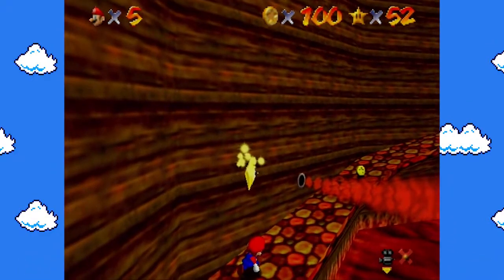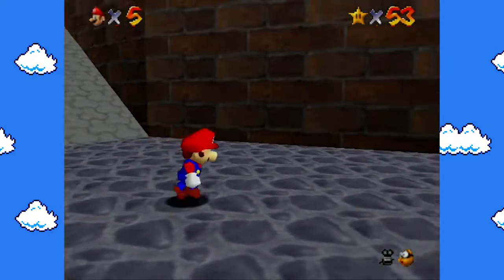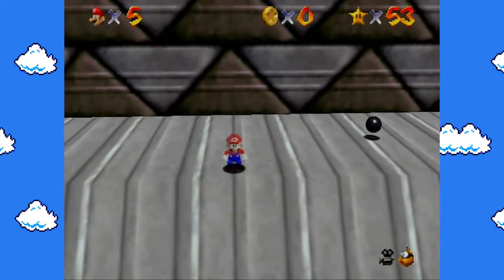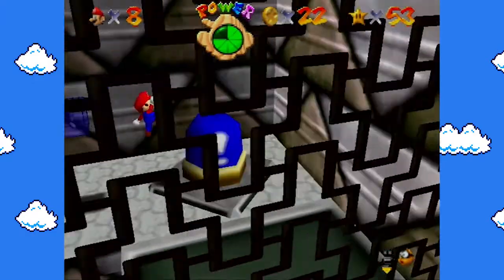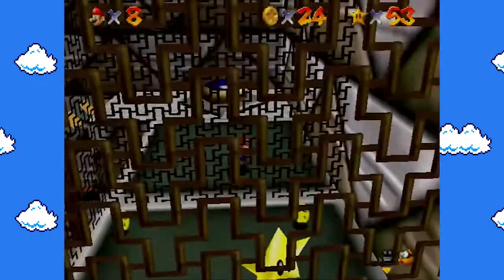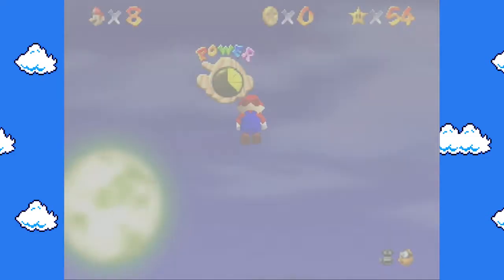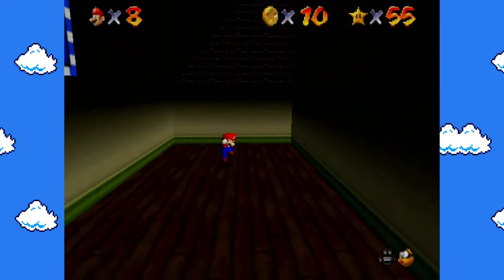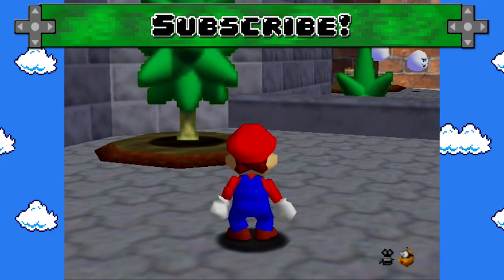Let's Play Super Mario 64 Part 10 - Vanishing Skills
Welcome to my Let's Play of Super Mario 64! Today, we finish up Lethal Lava Land and then take on the Vanishing Cap stage with no problems at all. None. At. All.

The Game
The first of the 3d Mario games, Super Mario 64 cemented itself in history by bringing brand new concepts to gaming, most of which would quickly become industry standards. The game has withstood the test of time very well, and many consider it a stand out jewel in the history of video games.

Tags